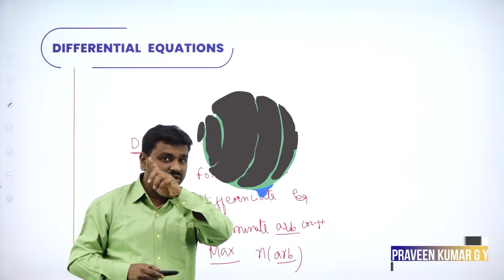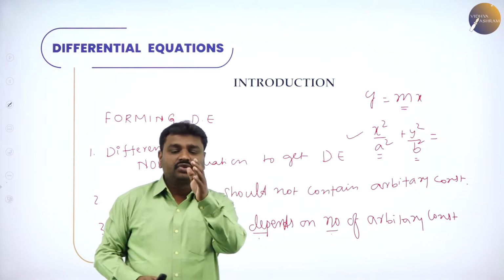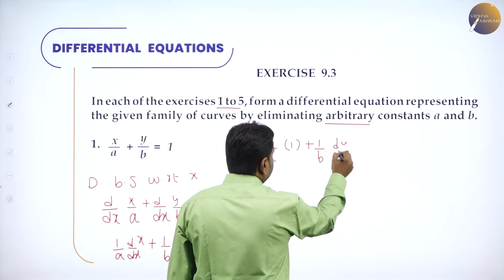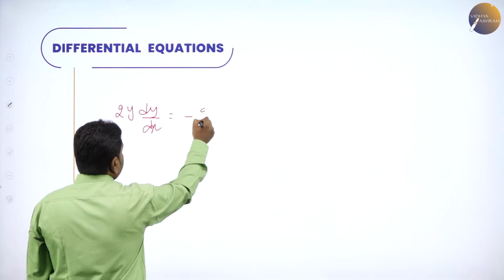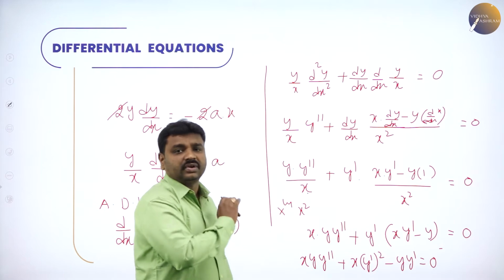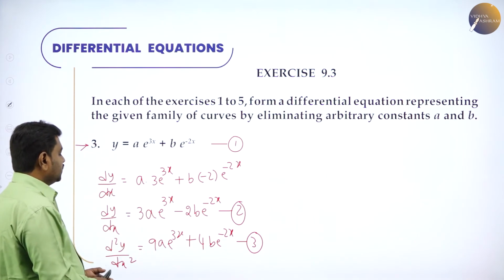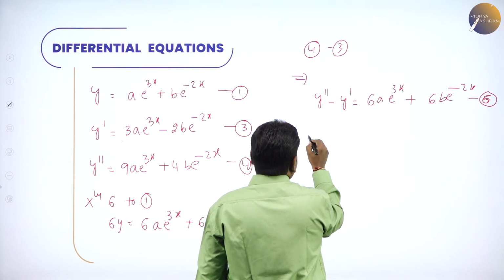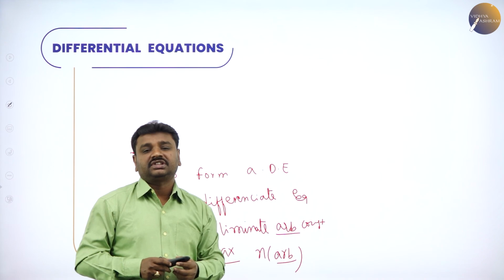DAY 111 | MATHEMATICS | II PUC | DIFFERENTIAL EQUATIONS | L2